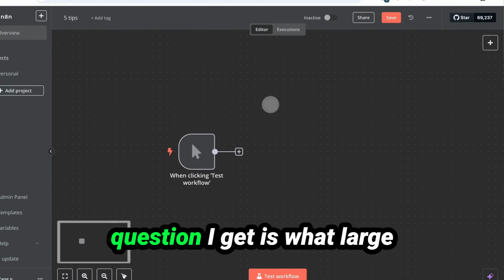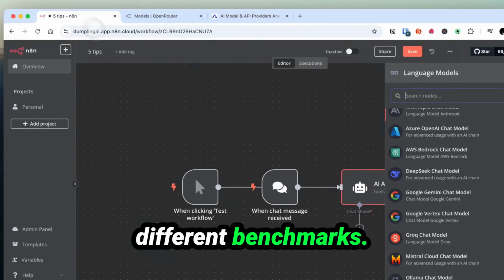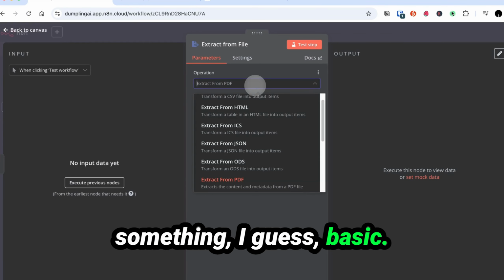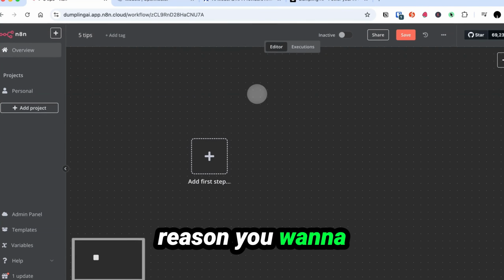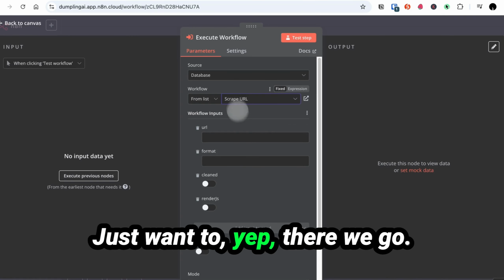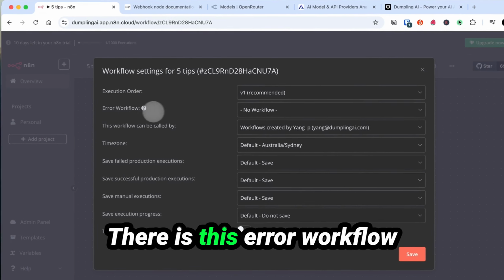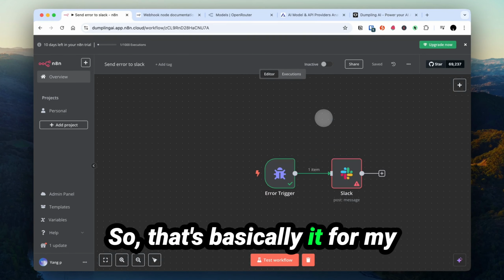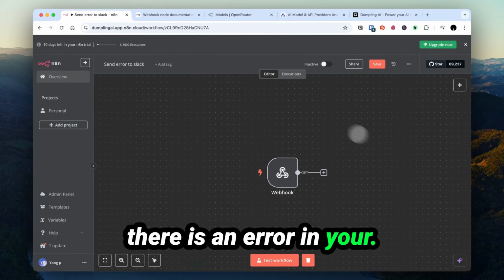5 n8n Tips to 10x Your AI Automations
In this video, I'll show you 5 n8n tips to help you take your AI automations to the next level